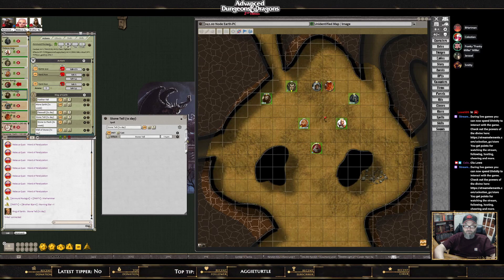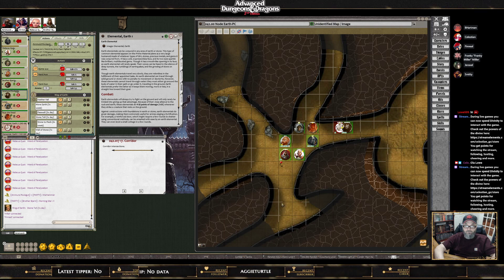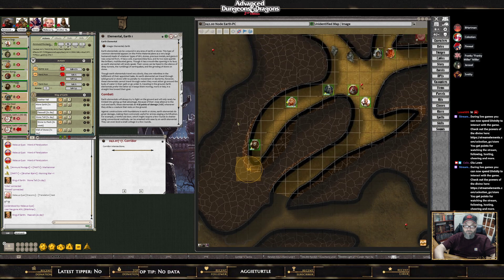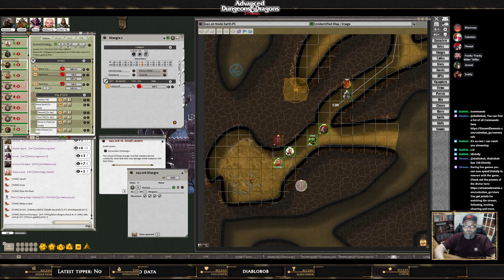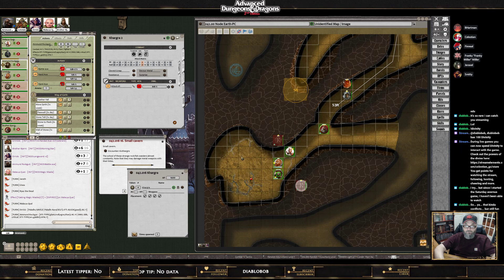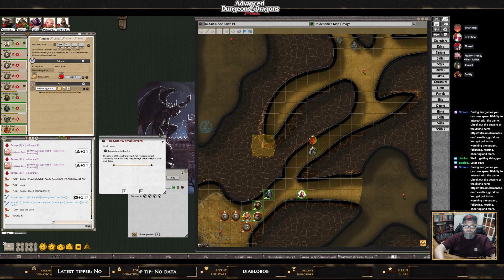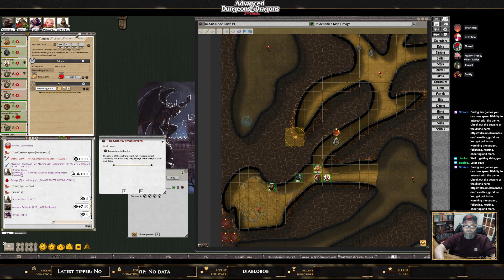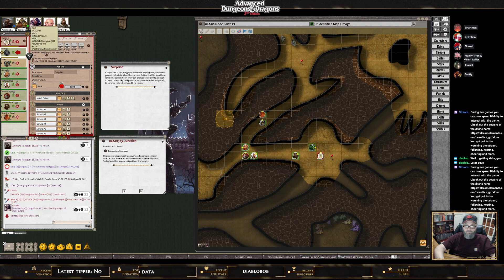AD&D, Temple of Elemental Evil #32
The beginning of the Elemental node of Earth.  Exploring the tunnels is a bit more interesting than the party had hoped for. So much for their quick "exit".